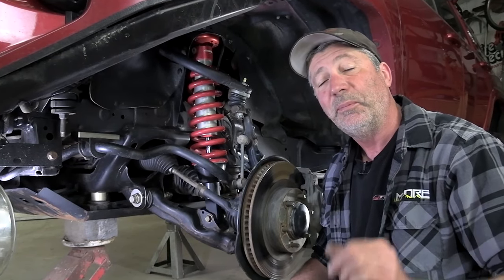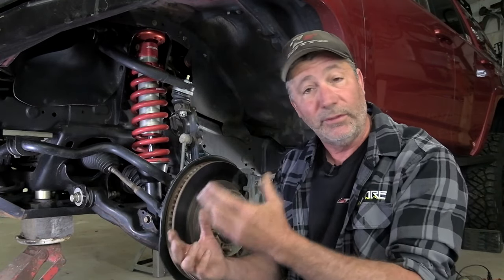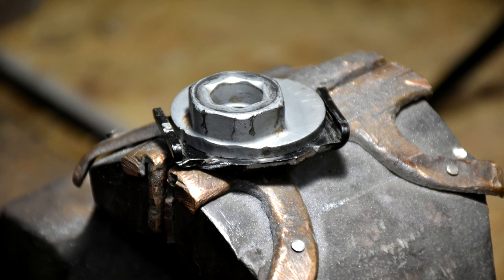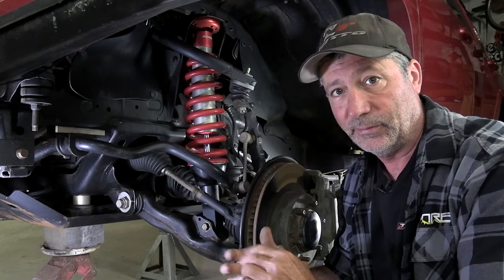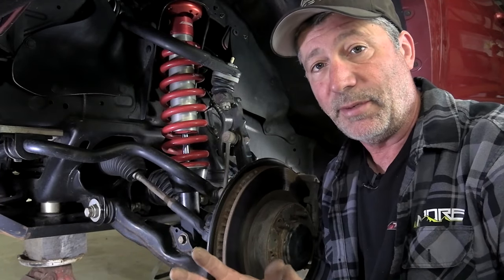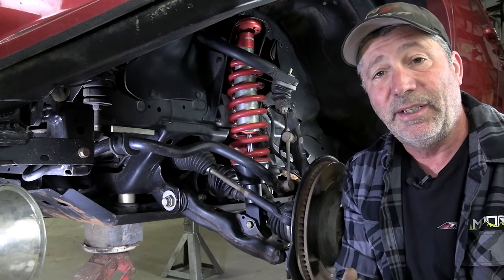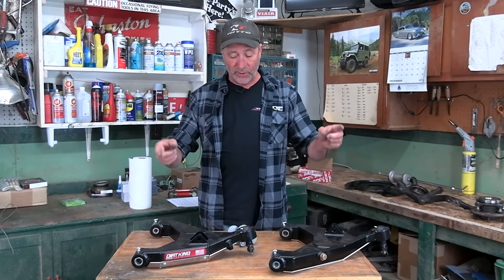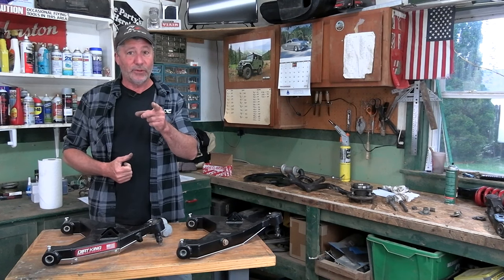Toyota Frozen Lower Control Arm Bolts, Myth Debunked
Why coating with Never-Seize WILL NOT WORK to prevent the alignment bolts on a Toyota IFS from freezing up. The alignment cam bolts going through the lower control arm bushings on Toyotas are notorious for rusting and freezing up, preventing a proper frontend alignment. Not allowing full adjustment of camber and caster. This is true for the Toyota 4Runner, FJ Cruiser, Tacoma, and possibly other Toyota SUVs. I explain why it's not the bolt that freezes up. It's actually a separate steel sleeve going through the bushing sleeve that gets frozen in place.